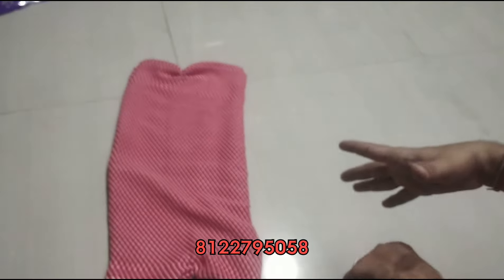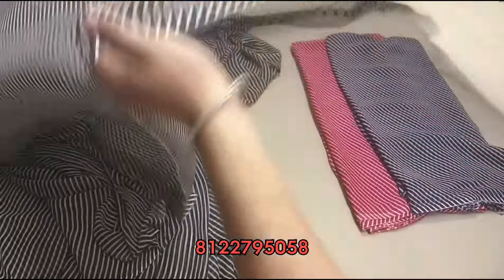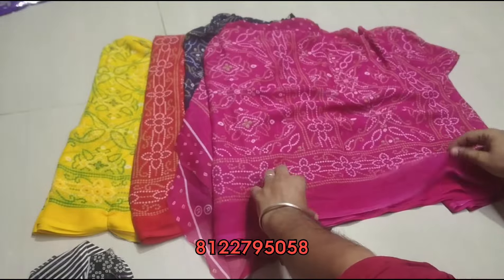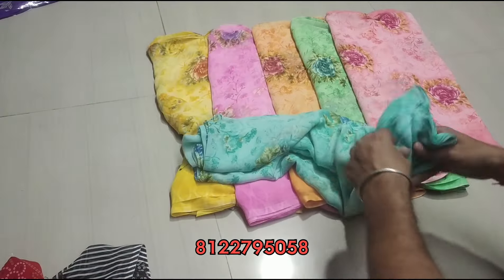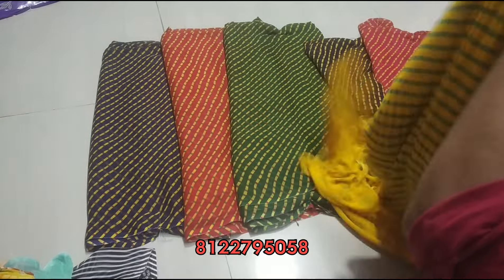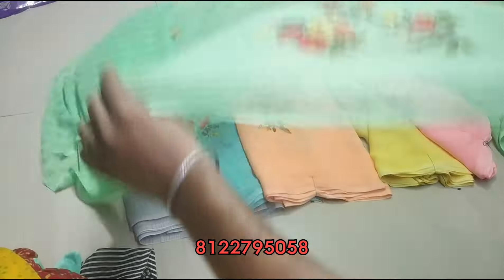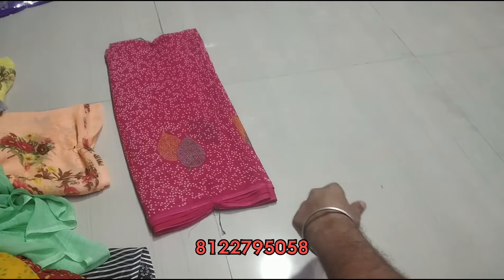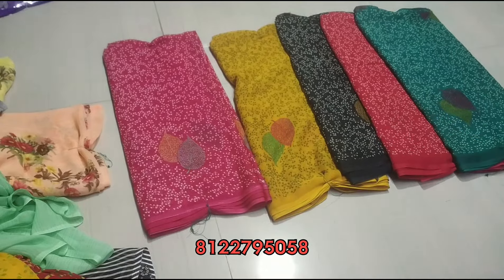Poonam saree - Tamilnadu wholesale saree Dealer - Beauty Sarees - Soft Poonam Saree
In this video we are introducing new designs in Lucky baby Poonam saree with Blouse very soft cloth with floral and geometric designs available, wholesale saree kadai, Amardeep Poonam, sanskar sarees, powder feel saree , saree wholesale shop, Trichy saree shop, sarees online shopping

LONDON BEAUTY:- 260/-
WITH BLOUSE 6 MTRS
SHIPPING CHARGES EXTRA
NO COD

SHOP LOCATION

J K TEXTILES
NO.64/3, R R SABHA BUILDING
SINGARATHOPE
WB ROAD
TRICHY